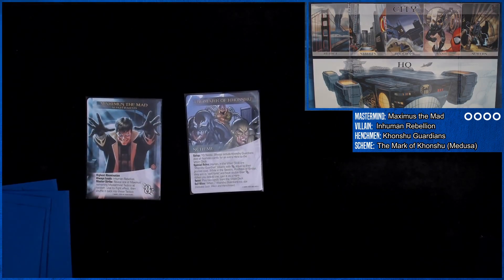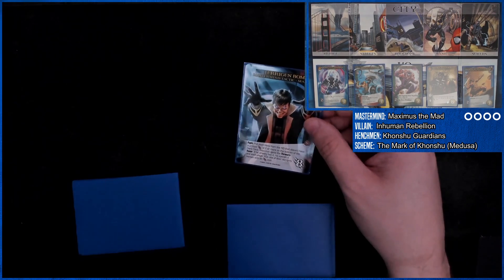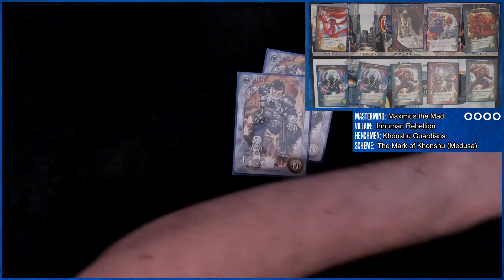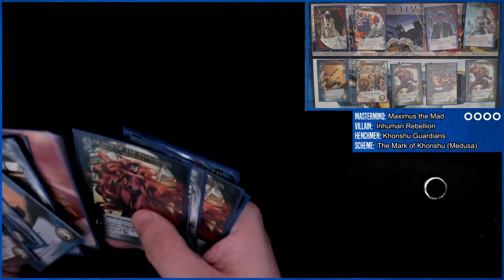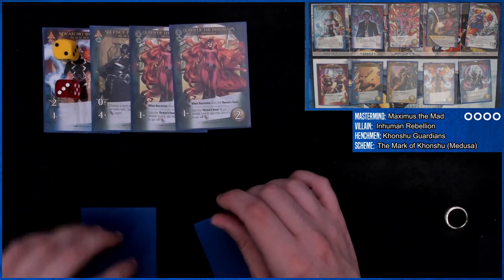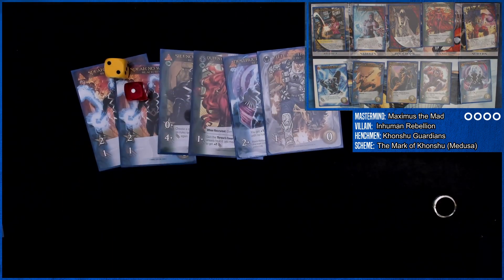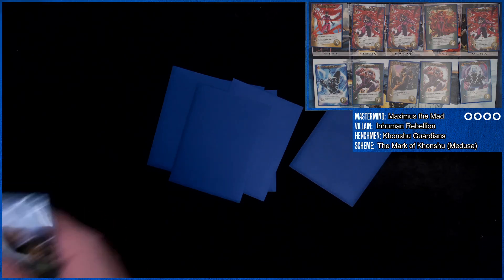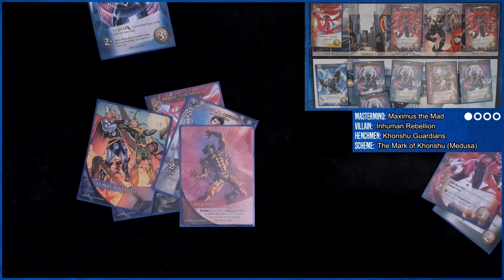Mighty Medusa Massacre | SOLO MARVEL LEGENDARY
Why are we beating up all these Medusas? (Also... I totally had the wrong Black Bolt for this video. Ugh. That will be remedied next week.)